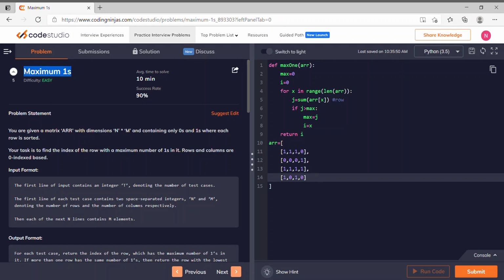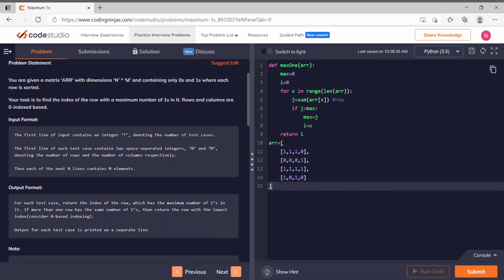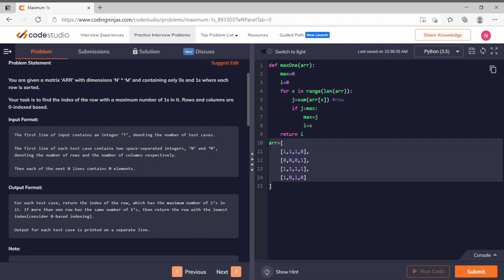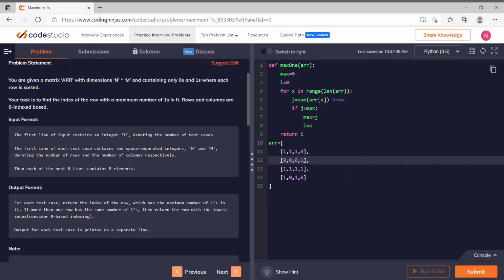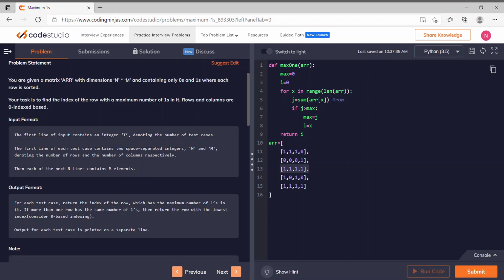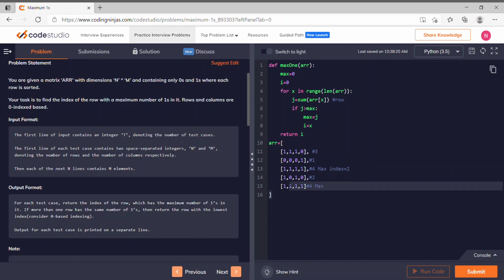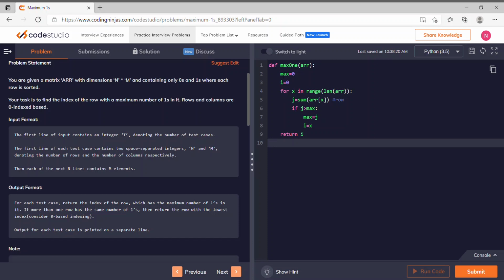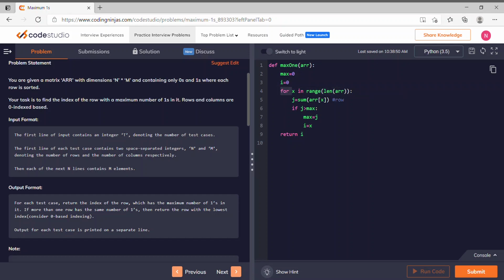Coding Ninjas|CodeZen: Maximum 1s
This is the fifth video of the series Competitive programming from Learner to Coder . Sign up for an account on Coding Ninjas( CodeZen), it is the platform that we will be using. Coding Ninjas also has awesome courses which helped me become the programmer I'm today. Check out the link to get to know about the courses.